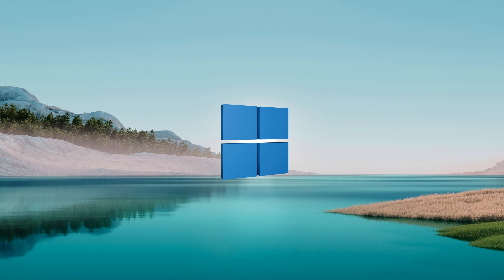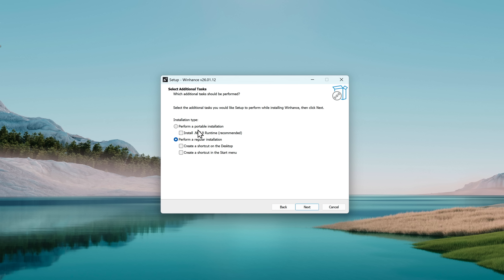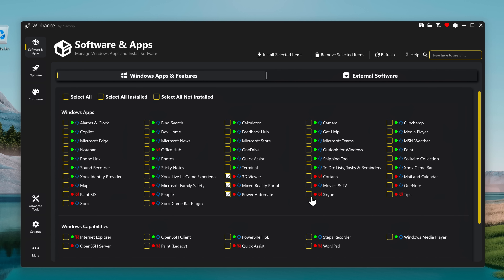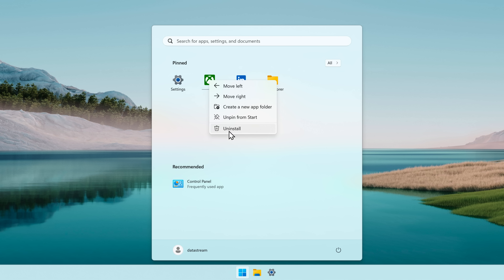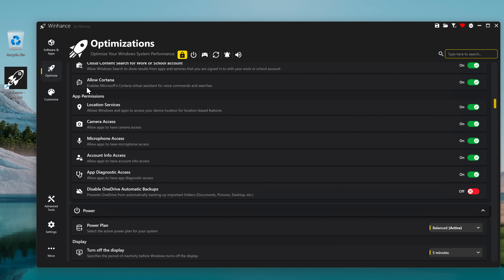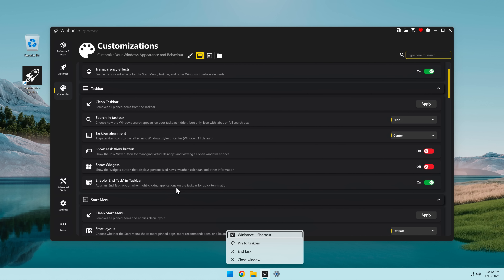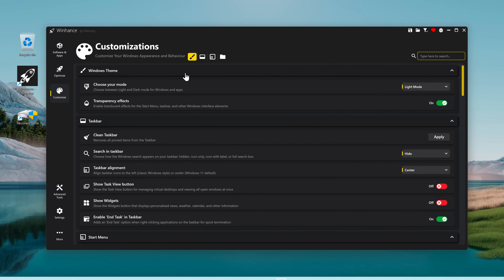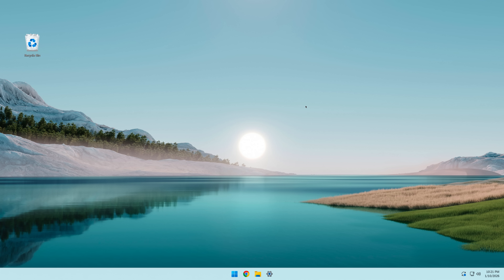Debloating my Windows 11 in a few clicks (and it’s free?!?!)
Debloating your Windows 11 has never been easier. It even got rid of Copilot for me and damn well makes sure that the bloatware doesn't return with future Windows updates.